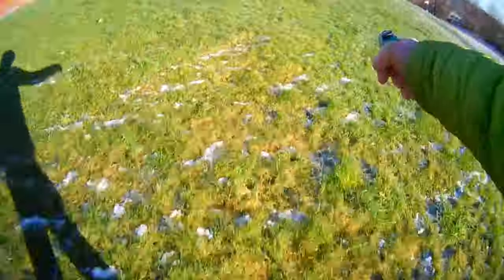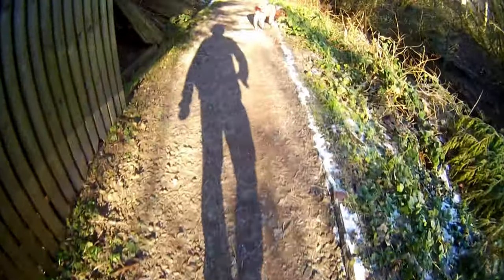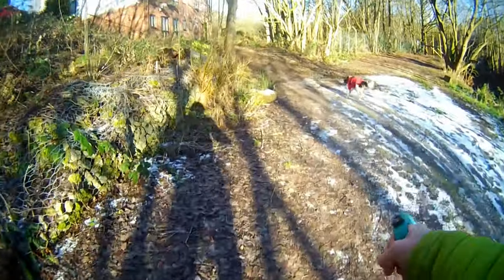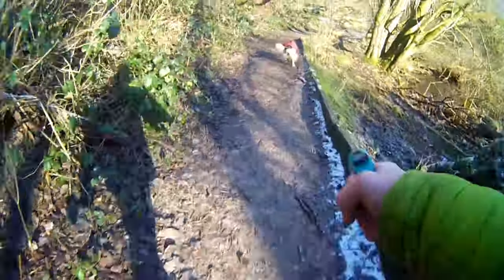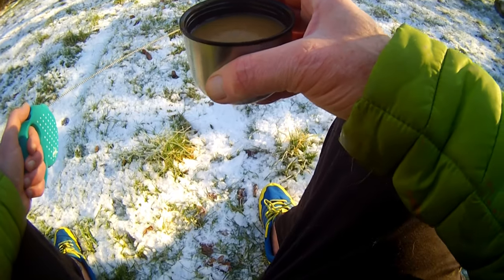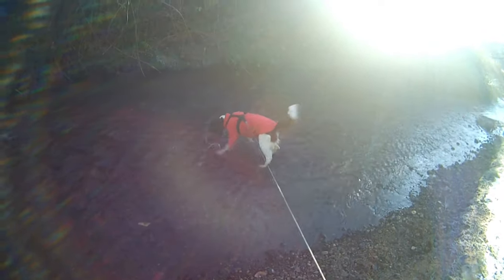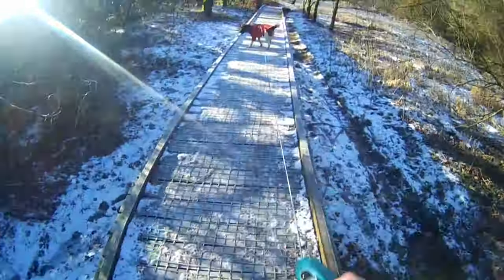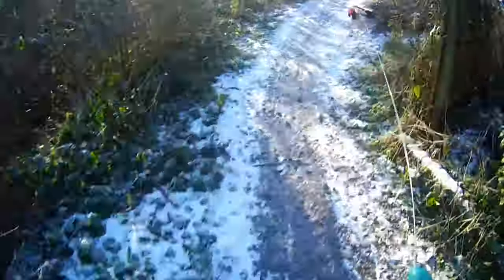Walking The Dog VLOG / Coffee At Boarshaw Clough (-7°C) With My English Springer Spaniel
Hi,
Today is Thursday 18th January 2024 & its -7 degrees in my home town SO myself & my ESS Flow went a cold a slippery walk around Boarshaw Clough nature reserve to have some "outdoors coffee"..
Filmed on a Kitvision HD10 my first camera from about 15 years ago !! Edited on CapCut FREE windows software..
Sub for more dog walks :-)